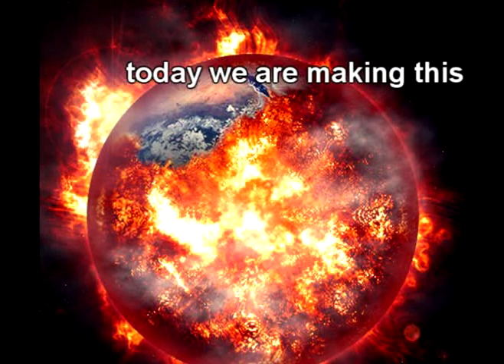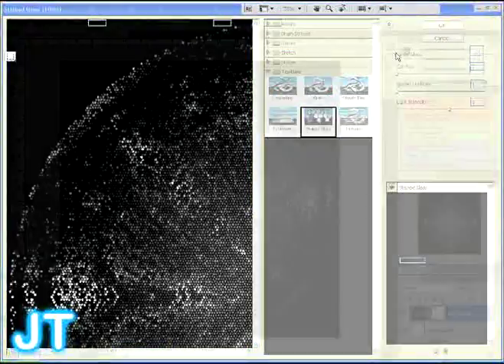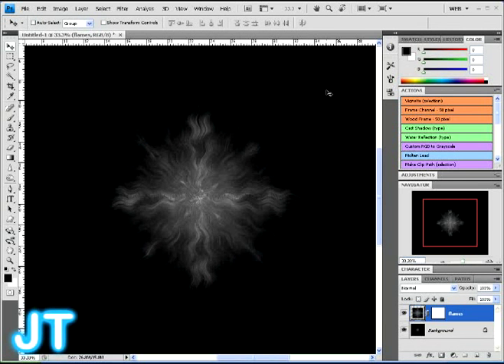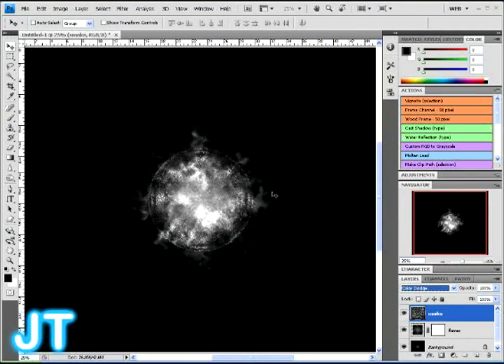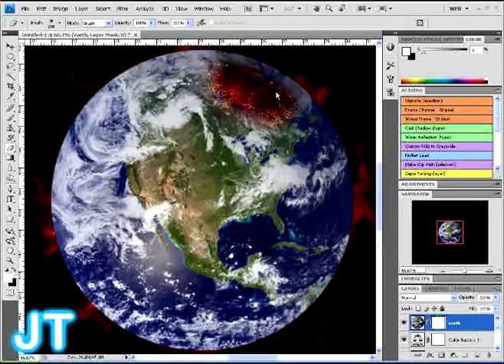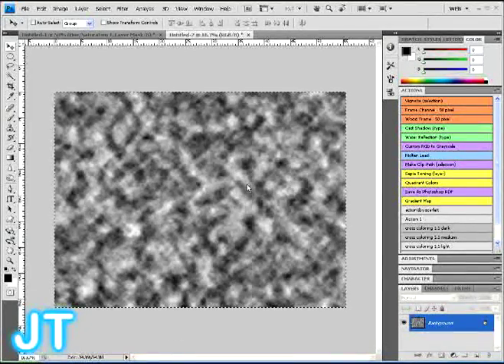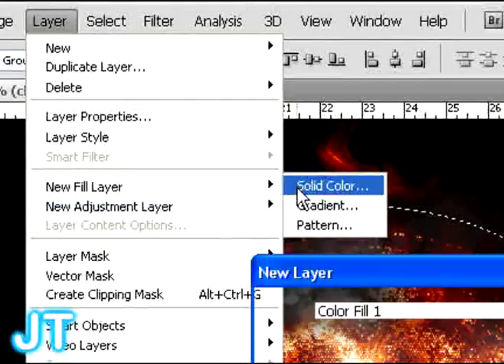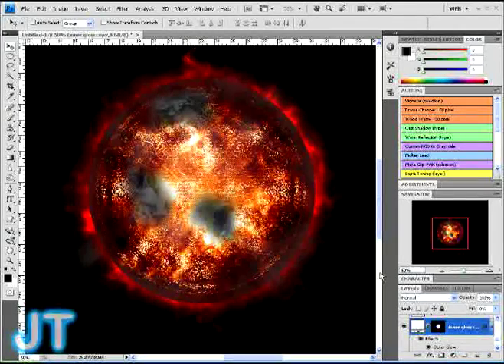how to blow up the earth (in photoshop) part 1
in this 2 part tutorial I will be showing you how you can make the earth exploade or blow up in photoshop.